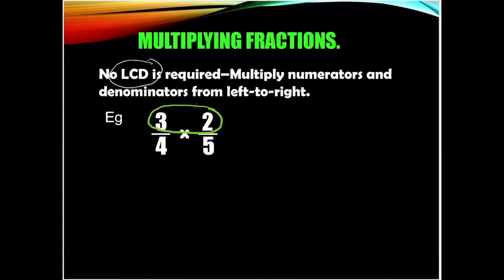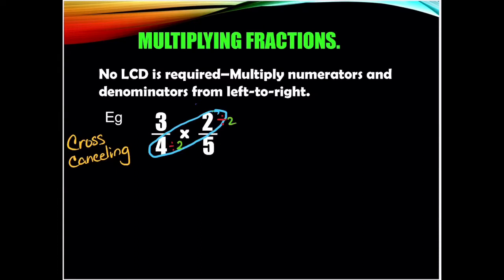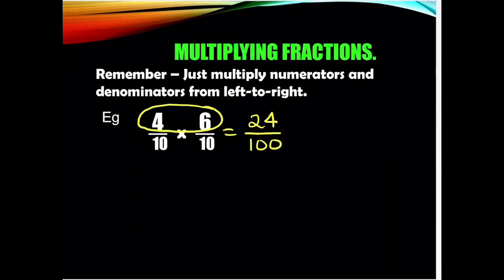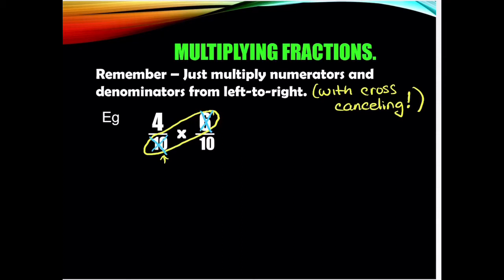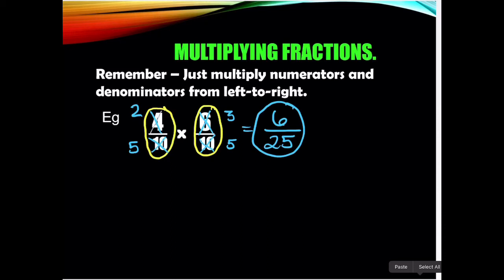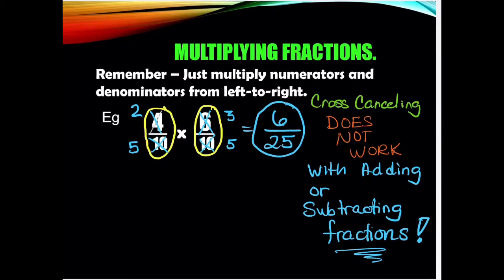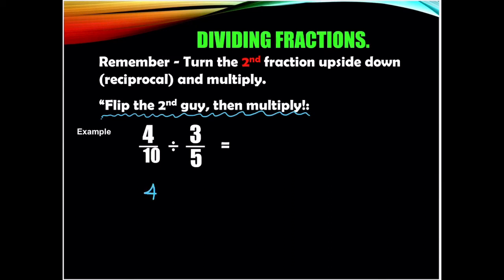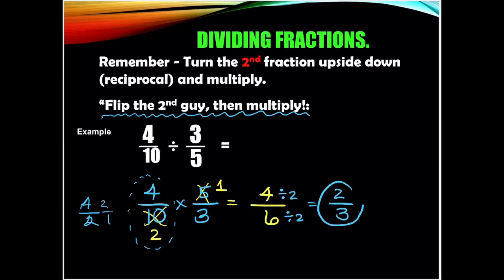Multiplying and Dividing Fractions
This video lesson covers how to multiply and divide regular fractions. No mixed numbers are multiplied or divided in this lesson.